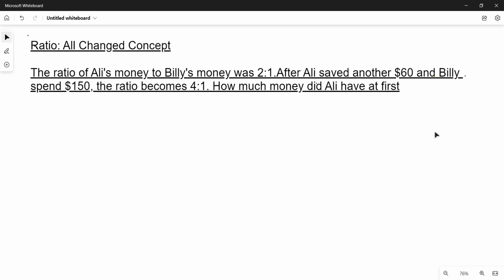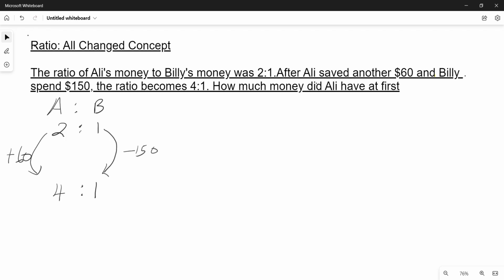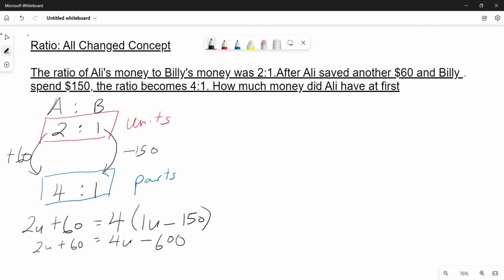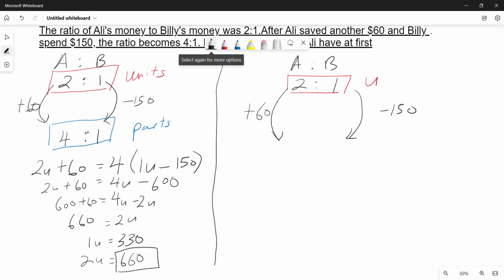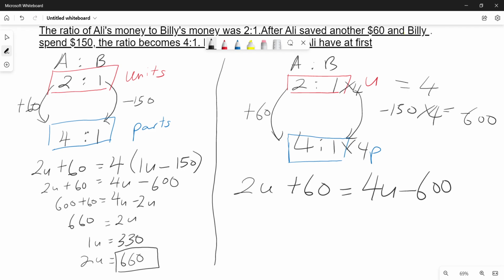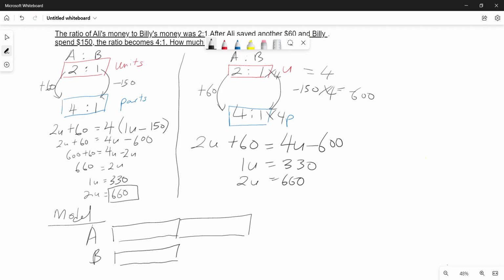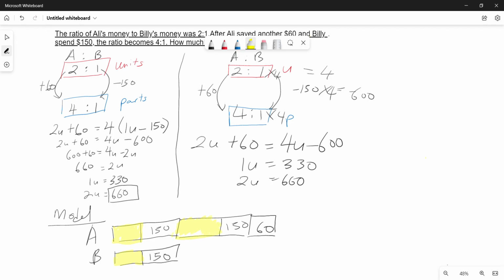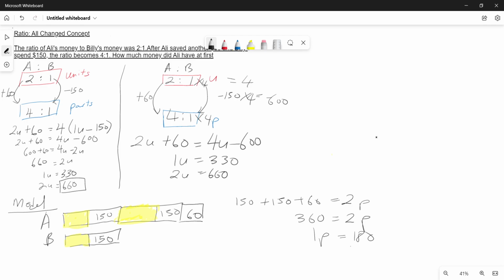Ratio All changed Concept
How to solve Ratio types questions where all changes